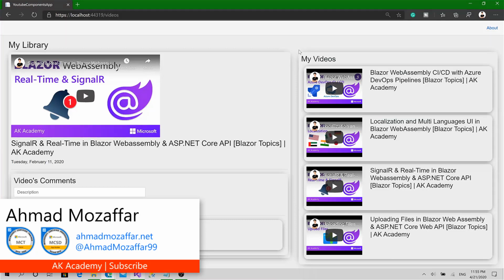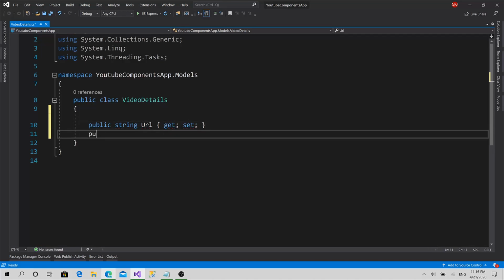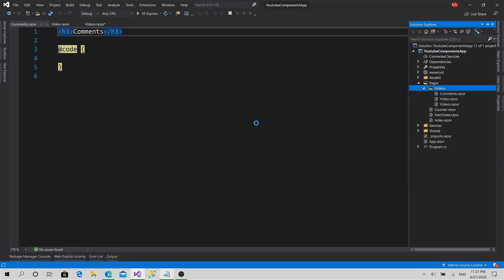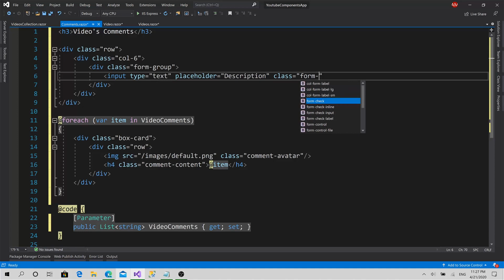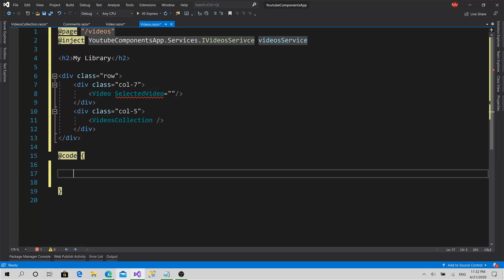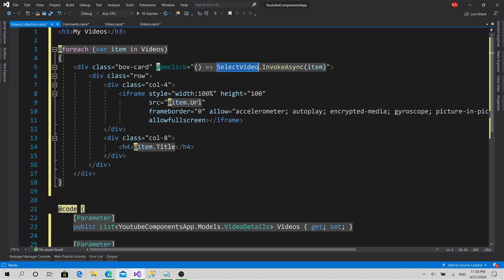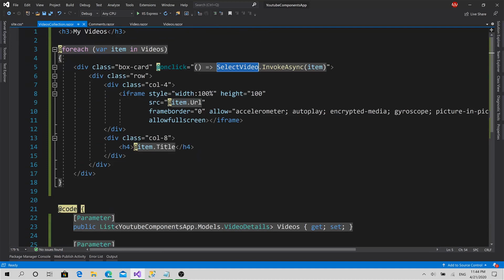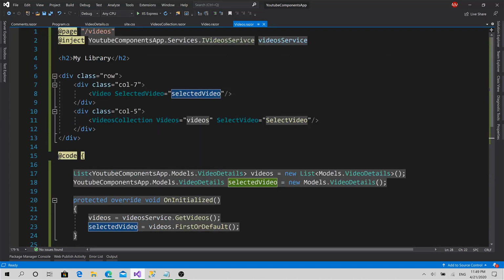Components thinking, structure and communication in Blazor WebAssembly [Blazor Topics] | AK Academy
All the SPAs framework to create a web UI are now consisted of components as the main unit, each component has a specific part from the UI with its functionality which leads to a small piece of code divided into many components, easy to maintain, write, extend and manage.
In this video I create a basic UI that contains three components with the communication between them via parameters and EventCallbacks delegates to pass values from the parent component into the child and vice versa.